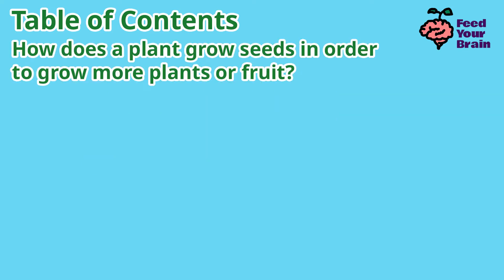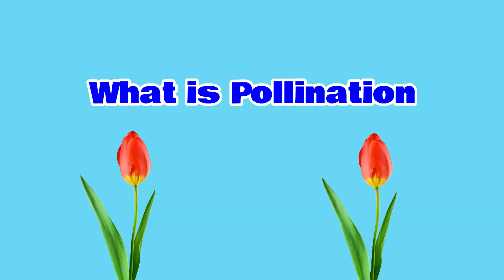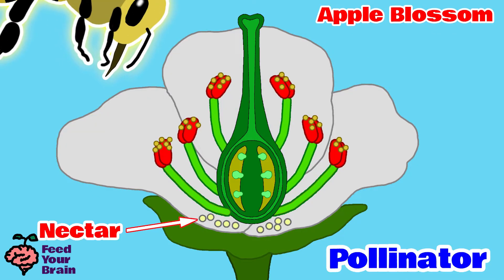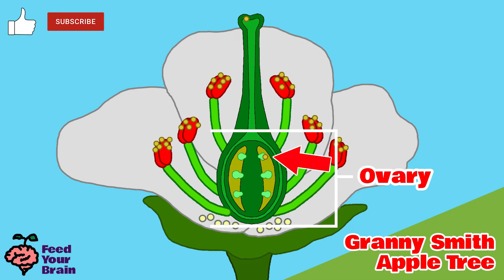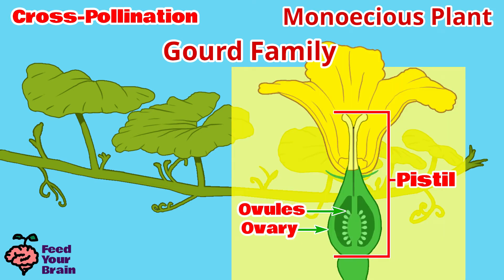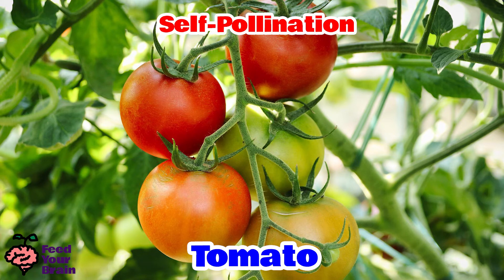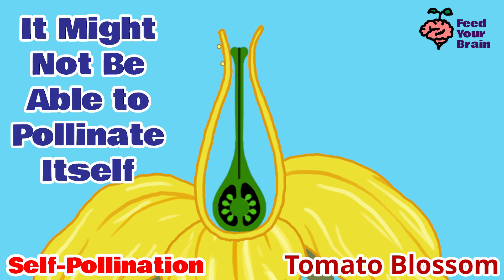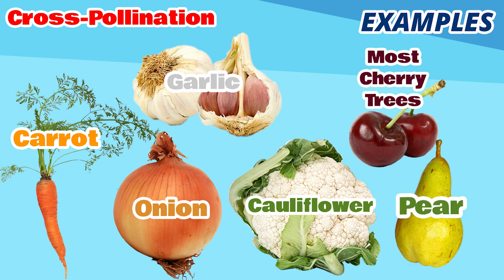Learn How Flowers Pollinate! Flower Pollination Explained Here in Detail!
Learn how flowers pollinate. Flower pollination explained in detail in this video!

The timestamps are below so you can jump right to a topic!

Types of Pollination: Cross-Pollination and Self-Pollination
We look at the apple tree blossom as an example of Cross-Pollination. Apple trees are self-unfruitful, which means their flower blossoms need pollen from a different type of apple tree, and one that is nearby. Because of this, apple tree blossoms need an agent, such as a honeybee, or beetle, or even a bat, to carry pollen from one flower to the next.

TIMESTAMPS
00:00 Introduction
00:10 Table of Contents
03:05 Two Types of Pollination: Cross-Pollination and Self-Pollination
04:05 Example of Apple Blossom - Cross-Pollination
04:34 The Stamen
05:10 The Pistil - Stigma, Style, Ovary, and Ovules
05:39 The Pollinator - animals or insects that feed on nectar, such as the honeybee
06:21 Apple Trees are Self-Unfruitful - Pollen needs to be taken from a different type of apple tree
07:49 Movement of Pollen Grain from the Stigma into the Ovary and Ovule
08:27 If you turn an apple upside, you can match up its parts with an apple flower blossom
10:05 Another type of flower requiring Cross-Pollination - Stamen on own flower and Pistil on own flower, and both on the same plant
10:15 This is called a Monoecious Plant
10:29 The Gourd Family are Monoecious Plants, which are Vine Vegetables, or Vine Fruit
10:45 The Gourd Family includes: Squash/Zucchini, Pumpkin, Cucumber, Watermelon, Cantaloupe and Gourds
10:55 Each of these Gourd Family vegetables, or fruits, grew out of a swollen ovary from a female flower on a vine
11:02 Therefore, you only need one plant to obtain fruit
11:10 How to identify the male flower on a Monoecious Plant - 2 Features
11:27 How to identify the female flower on a Monoecious Plant - 2 Features
11:45 A Pollinator, such as a bee, is needed as the agent to carry the pollen
12:09 After successful pollination, the the fruit of the vine swells up and grows into the large fruit, such as squash, pumpkin, cucumber, watermelon, cantaloupe and gourds
12:40 Dioecious Plants - “Di” means “Two” - so you need two separate plants for pollination
13:10 Dioecious Plants include Asparagus, Spinach, Yam, Kiwifruit, Papaya, Date Fruit, Willow Trees, Mistletoe, and Poplar Trees
13:27 Self-Pollination
13:30 Tomato Plant as example of Self-Pollination
13:50 Tomato Blossom
13:57 Staminal Cone - Stamens stuck together in cone shape
14:58 Cutaway of Staminal Cone reveals the Pistil
15:12 The Stigma, the Style, the Ovary, the Ovules
15:37 Movement of the Pollen Grains
16:12 Self-Pollinators might not be able to pollinate themselves, so they need movement
16:30 The Wind can help a Self-Pollinating flower to move
16:34 A Pollinator, such as a bee, can help it move, from the flapping of its wings
16:52 A Hand can shake the flower for movement of the Staminal Cone
16:58 A Soft Brush can be used to brush the pollen up onto the Stigma as well
17:18 Examples of Self-Pollinating Flowers - typically plants with smaller flowers
17:27 Peanuts, Apricots, Tomatoes, Wheat, Rice, Oats, Beans, Lettuce, Peas, Corn, Stella and Compact Stella Cherry Trees, Peach Trees
18:00 Annual Flowers are often Self-Pollinating because of their short lifespans
18:15 Zinnias, Cosmos, Larkspur, most Marigolds, most Sunflowers, Geraniums, Cornflowers, Begonias, Petunias, Nasturtiums, Snapdragons, and Alyssums
18:37 Examples of Cross-Pollinating Flowers - Carrots, Onion, Garlic, Cauliflower, most Cherry Trees, most Pear Trees

— Feed Your Brain